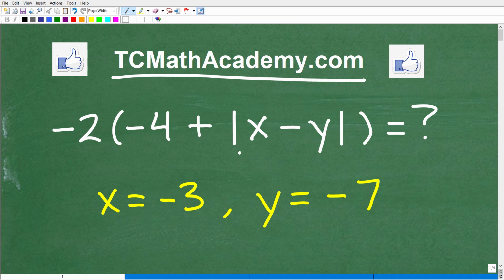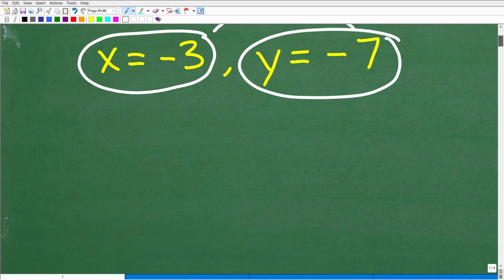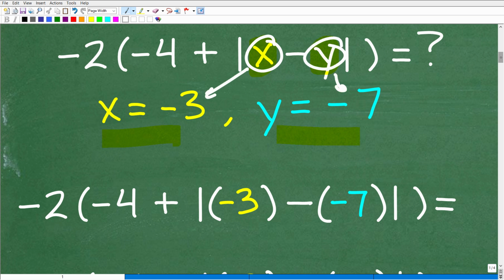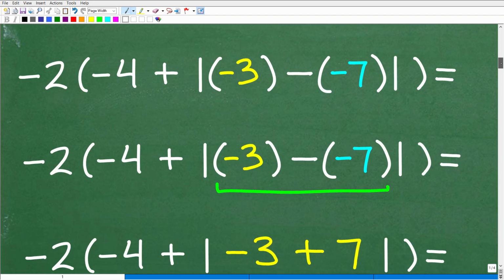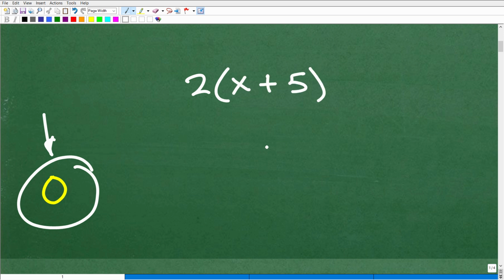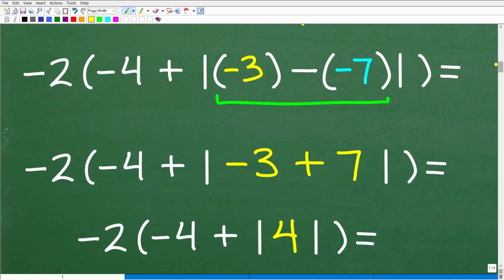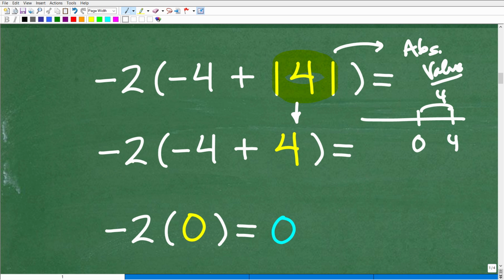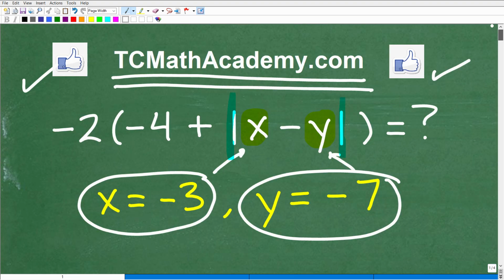–2(–4 + | x – y | ) = ? for x = –3, y = – 7 Practice Your Basic Algebra Skills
How to evaluate a variable expression - algebra basics.